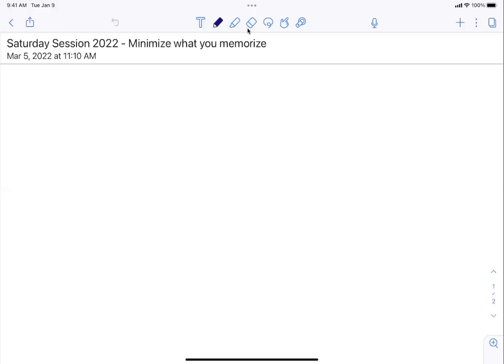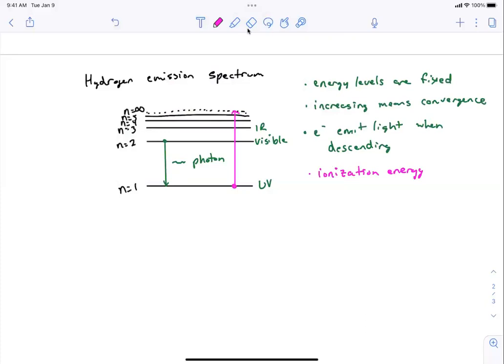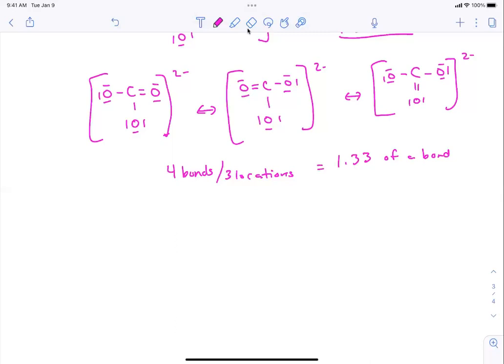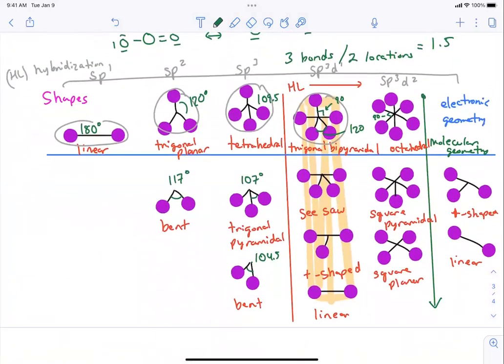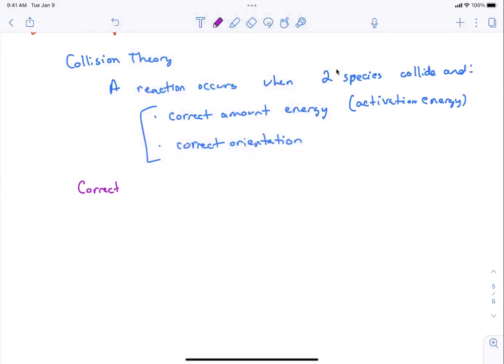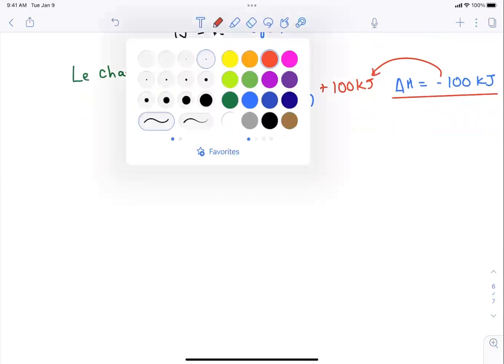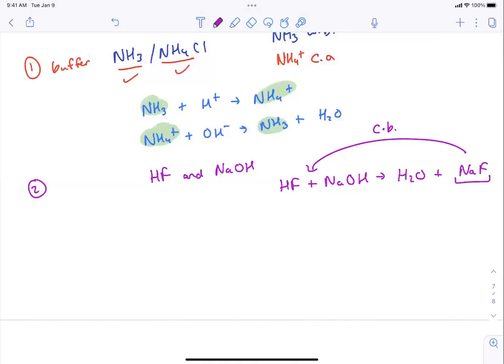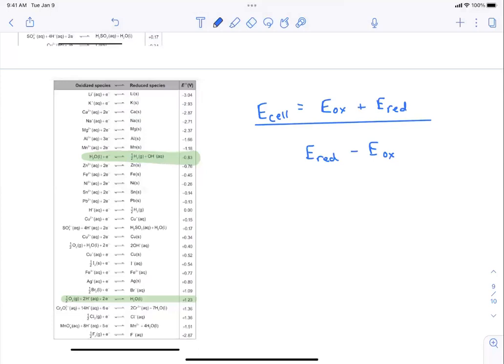Saturday Session 2022 - Minimize What You Memorize